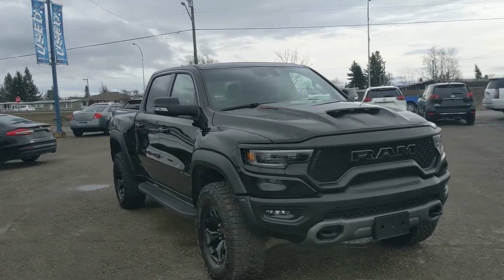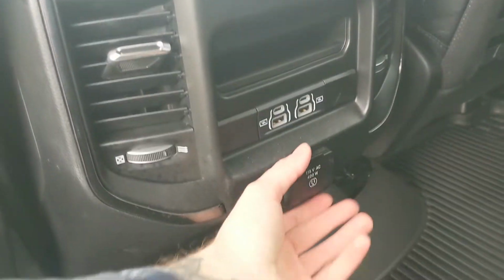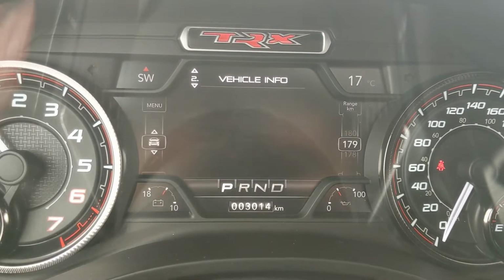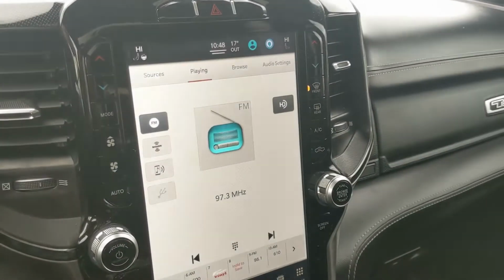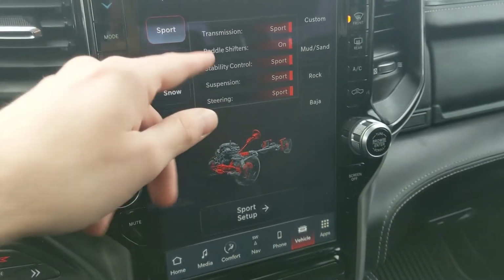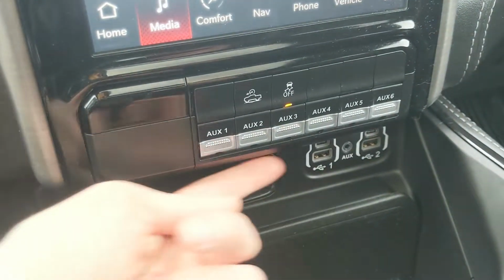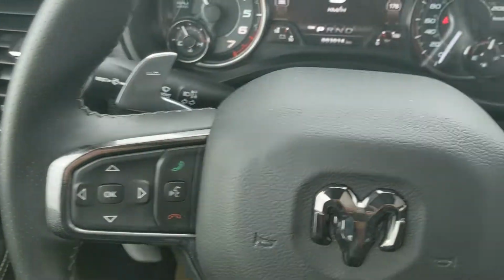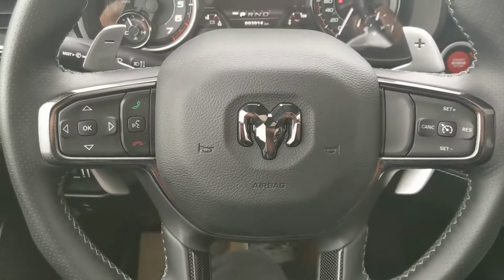2022 Ram 1500 TRX Walk-Around | Stock# ED66651A | Prince George Ford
2022 Ram 1500 TRX Walk-Around | Stock# ED66651A | Prince George Ford

Seats 5, Block heater, Body-Colour Door Handles, Front Door Accent Lighting, Front dual zone A/C, Front Heated Seats, Full-Length Upgraded Floor Console, Heated Exterior Mirrors, Heated Steering Wheel, Interior Assist Handles, IP LED Ambient Light Pipe, Luxury Front Door Trim Panel, MOPAR Bright Pedal Kit, Navigation System, ParkView Rear Back-Up Camera, Pick-Up Box Lighting, Power 8-Way Driver & Passenger Seats, Power Adjustable Pedals, Power driver seat, Premium Wrapped IP Bezels, Radio: Uconnect 5W Nav w/12.0" Display, Rain-Sensing Windshield Wipers, Rear Door Accent Lighting, Rear Underseat Compartment Storage, Rear Window Defroster, Remote Proximity Keyless Entry, Sun Visors w/Illuminated Vanity Mirrors, TRX Level 1 Equipment Group, Universal Garage Door Opener.

Coming in Diamond Black Crystal Pearlcoat with Black Leather interior. The odometer is sitting at 3014 kilometers.

4D Crew Cab V8 Supercharged 8-Speed Automatic 4WD

1331 Central Street West
Prince George, BC
V2M 3E2